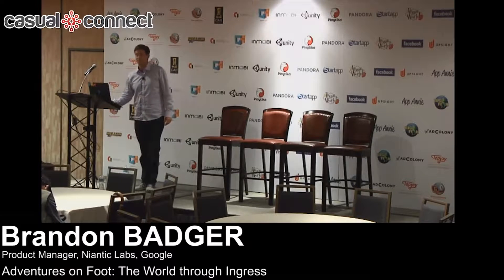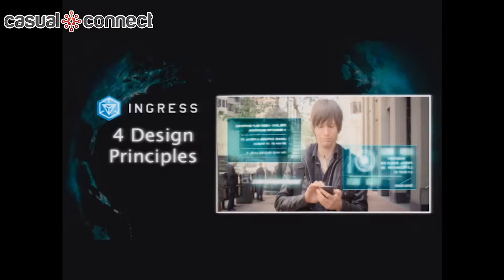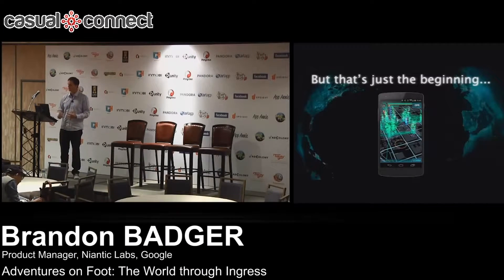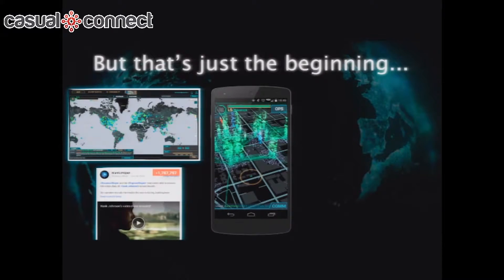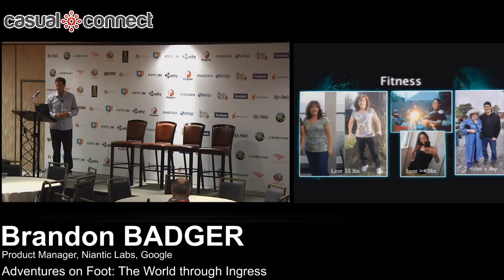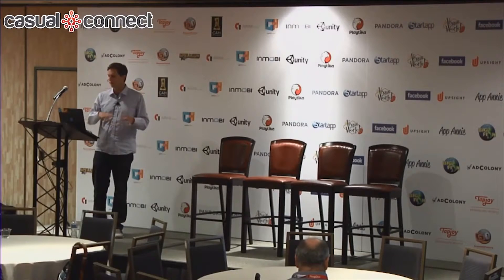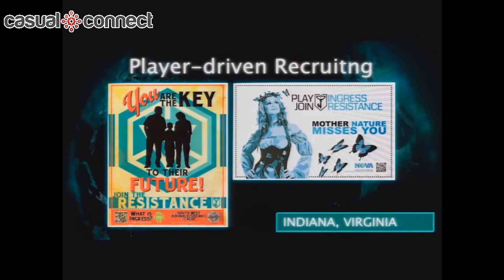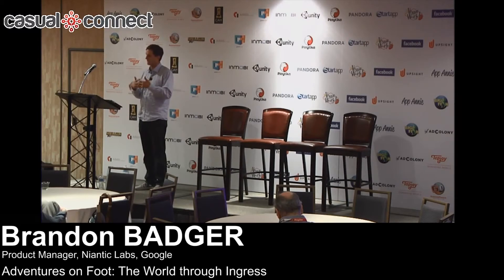Adventures on Foot: The World through Ingress | Brandon BADGER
Brandon Badger of Google’s Niantic Labs will discuss how powerful mobile devices are enabling developers to create interactive entertainment experiences like never before – and not just in the virtual world. Location-based technologies are allowing games to bridge the gap between the real and virtual worlds and opening up the door for an entirely new genre of games and how people interact with them. Brandon will address the evolution of mobile and location-based games, the dawn of a new age of real world games and players have changed the way they connect, interact and socialize through findings from their first project, Ingress.